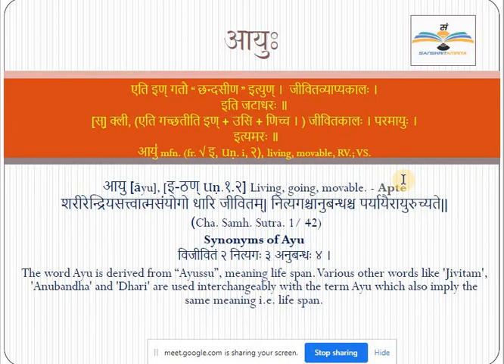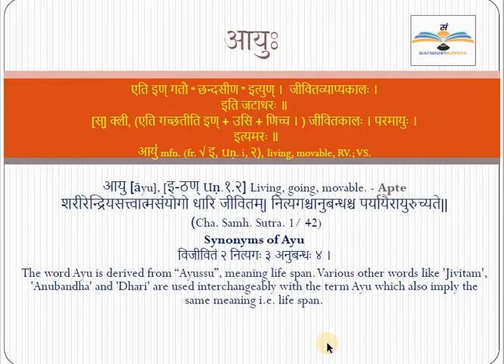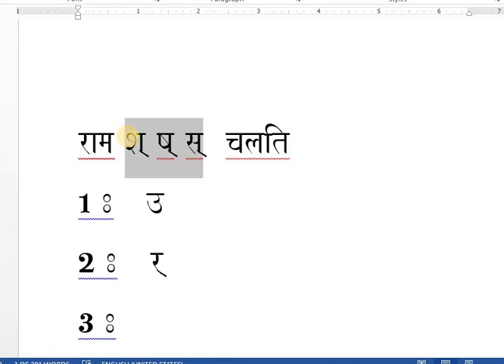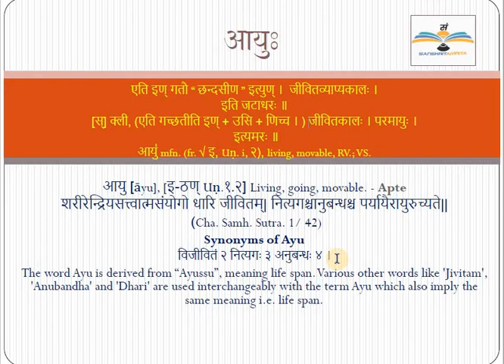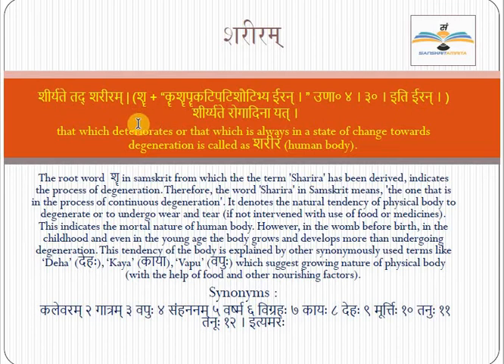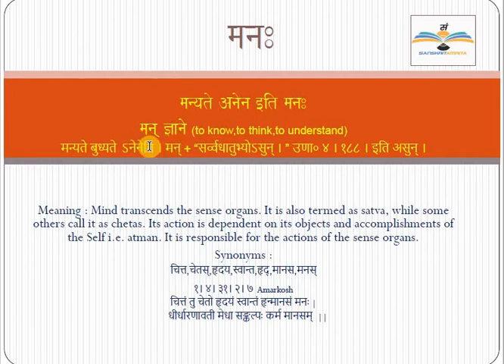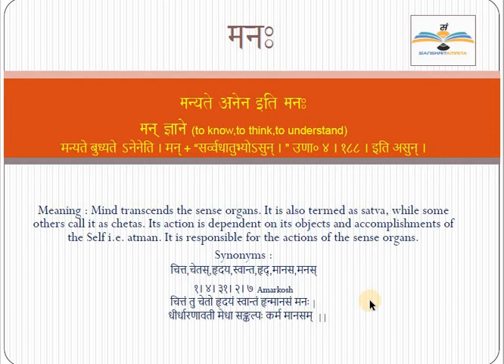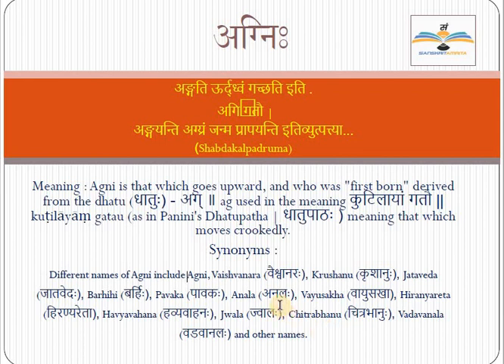Lecture 11 Nirukti and synonyms 8 29 2022 8 46 34 PM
You will study about Nirukti (origin of words) and synonyms of Paper-2 topic-1 for BAMS sanskrit 1st professional.